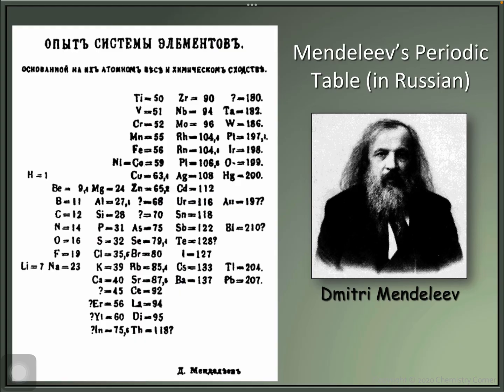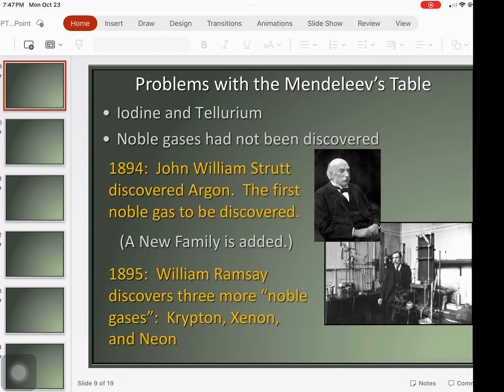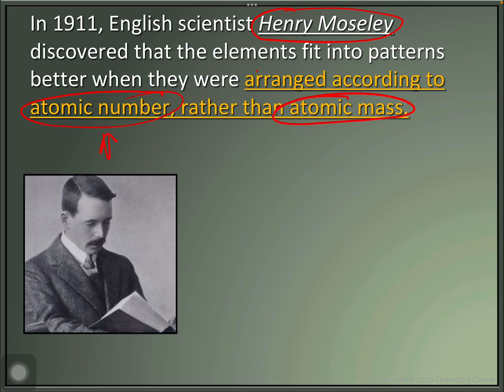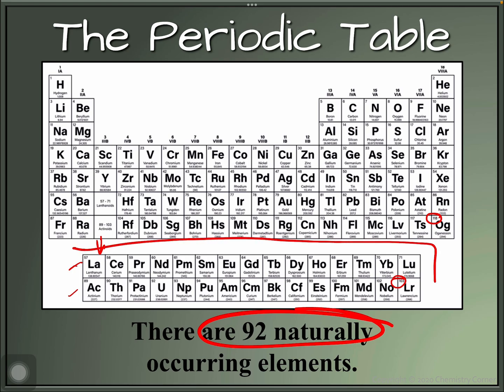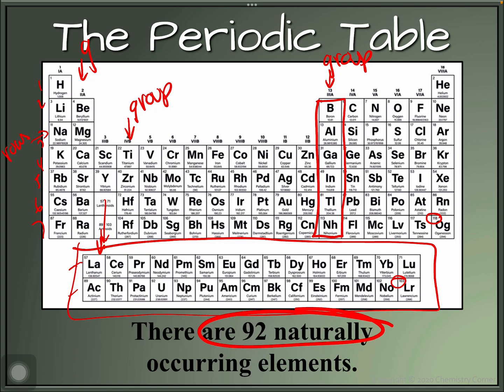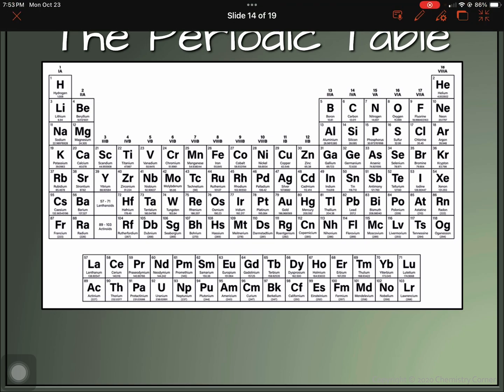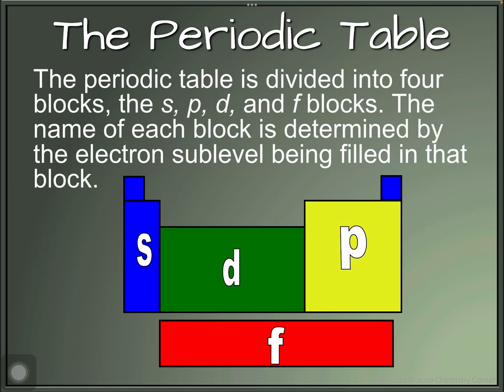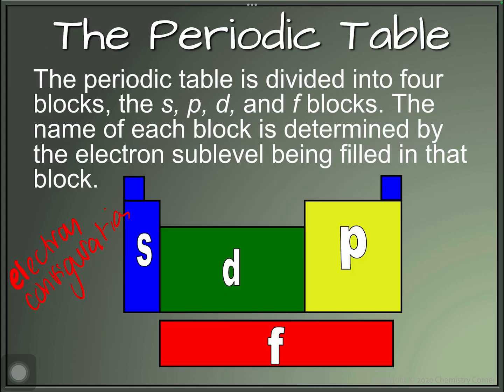history of the Periodic Table